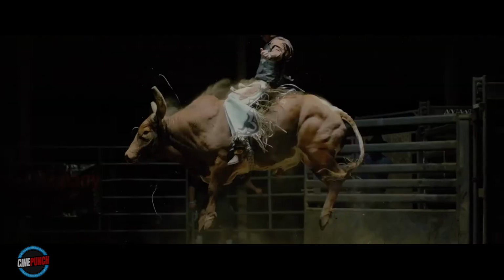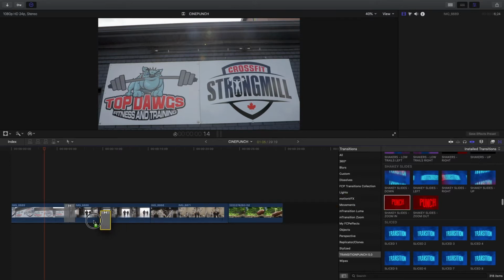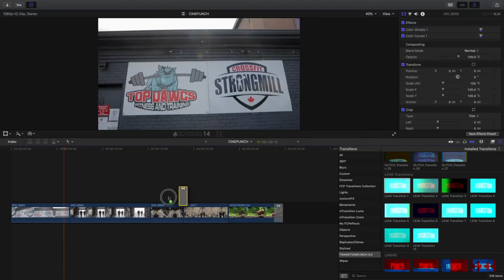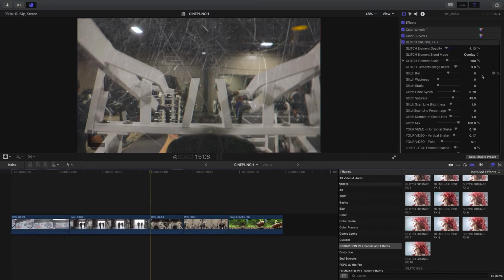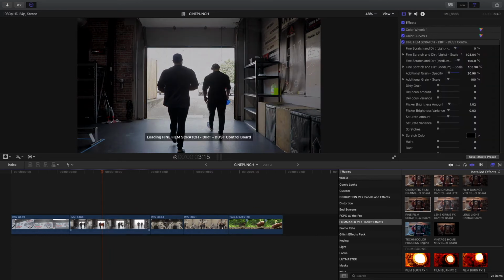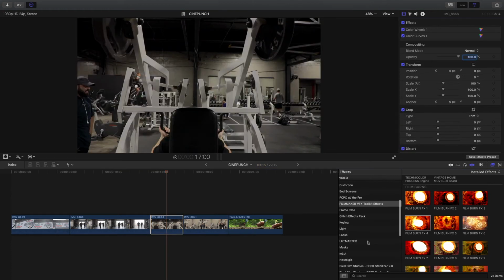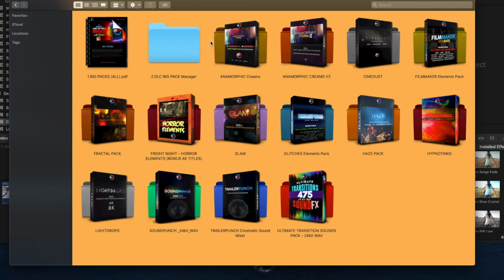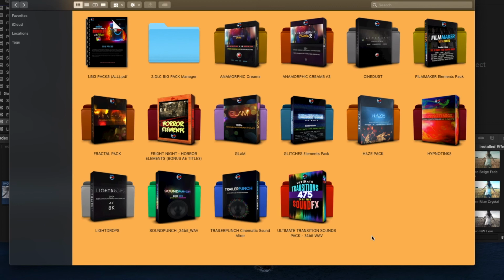The BEST Final Cut Pro X Investment | Transitions & Effects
Welcome back everyone! Today I have an exciting plug-in to share with you! CINEPUNCH is the largest Final Cut Pro X bundle that includes a massive variety of cinematic tools, assets, and elements for Final Cut Pro X. I’ll be showing you some of my favourite transitions and effects from the plug-ins!